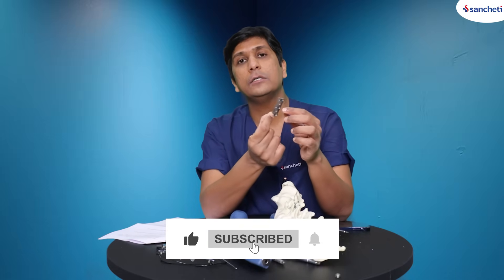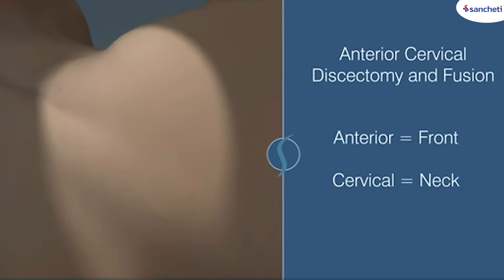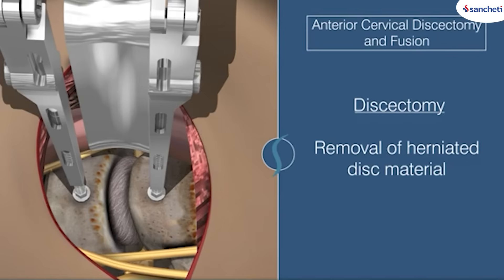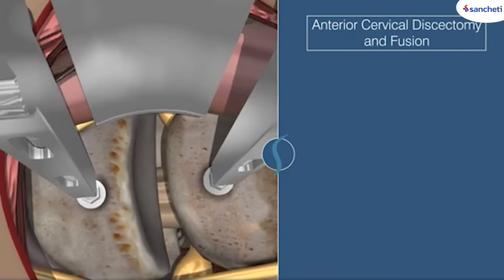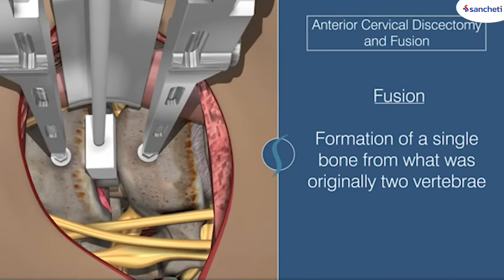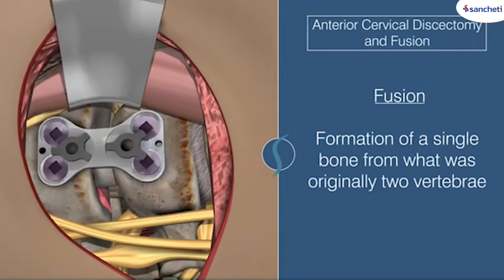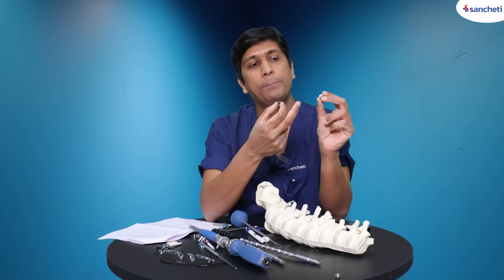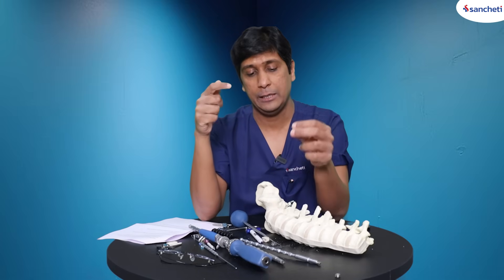What is a cervical plate? Lets learn about anterior cervical discectomy Dr. Ajay Kothari